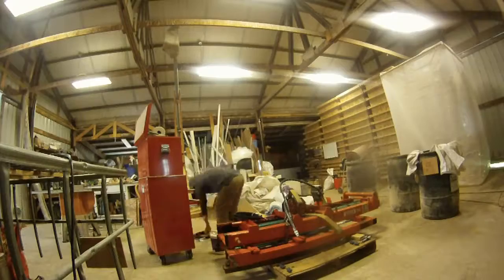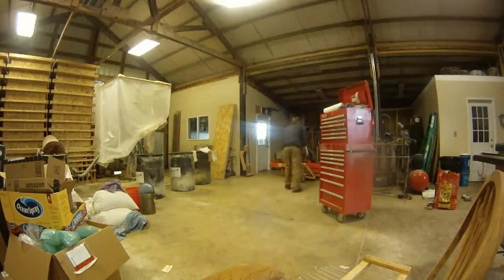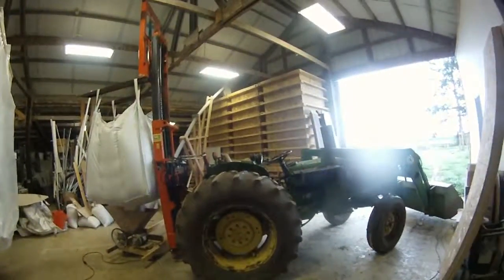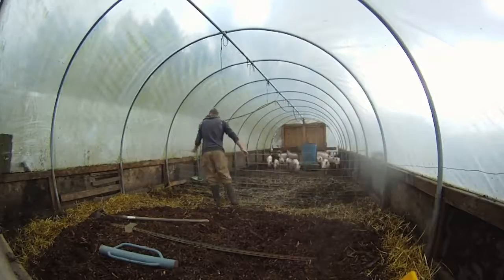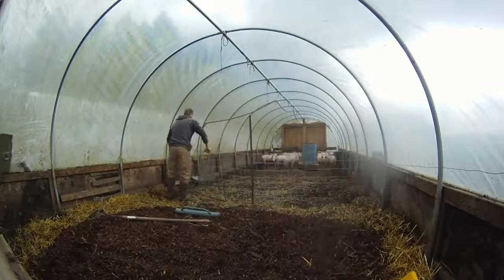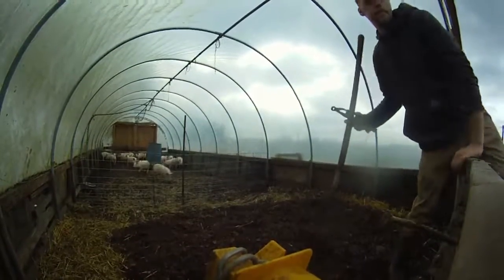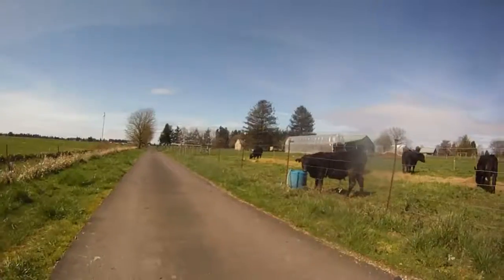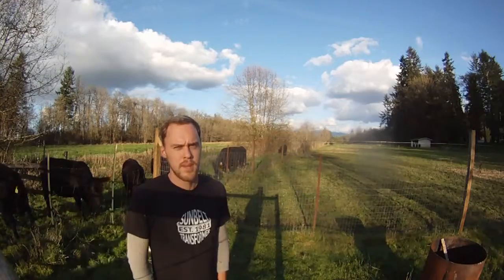Farm Update #20 - Cows out on pasture and forklift fixed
Hey, it's another farm update that I filmed a couple weeks ago and finally got around to editing and uploading. We're busy getting ready for the coming summer growing season. In this update I talk about fixing the forklift tractor attachment, combining two groups of pigs from separate litters, moving the cows out on pasture and finishing another mobile brooder.